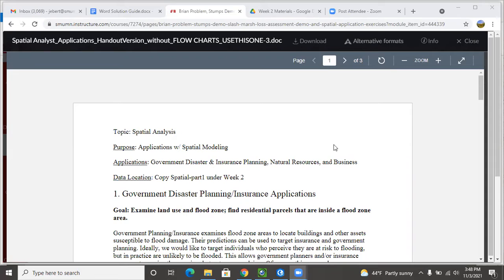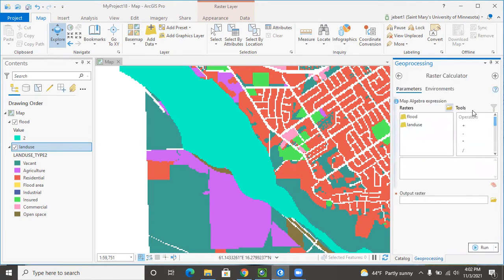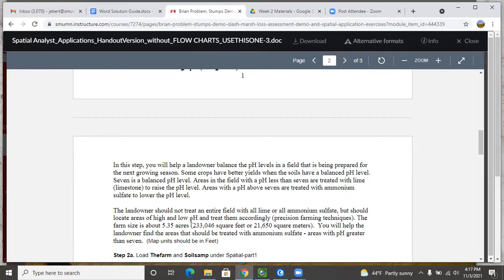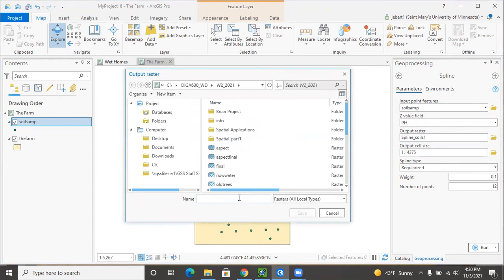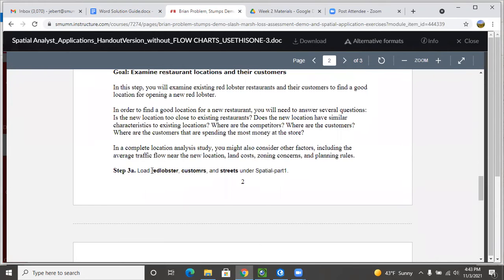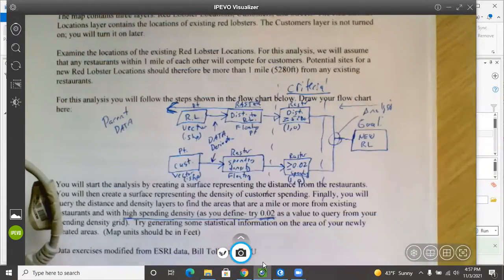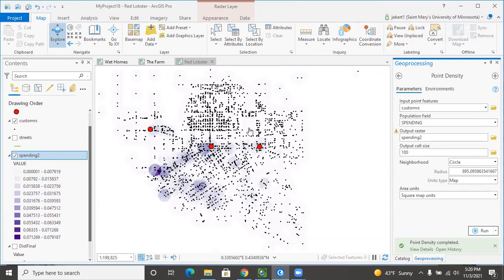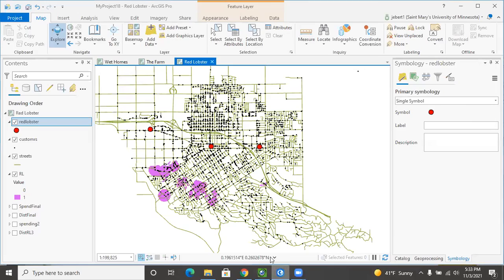Spatial Applications Demo Video (in Pro)